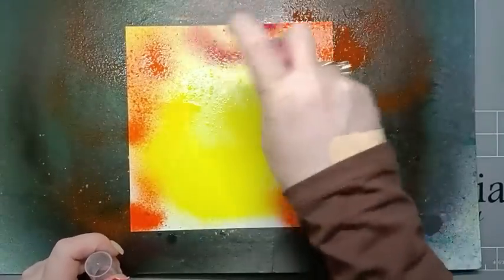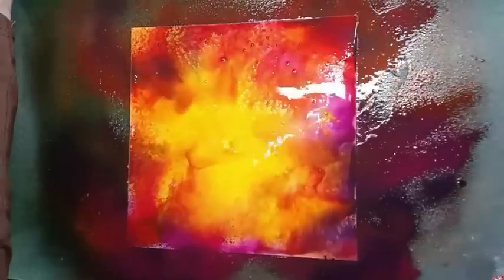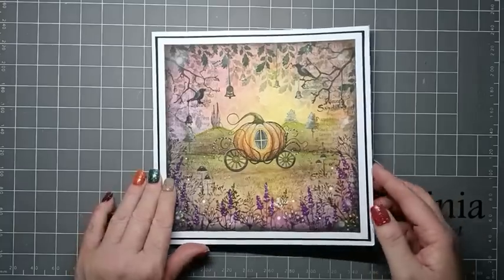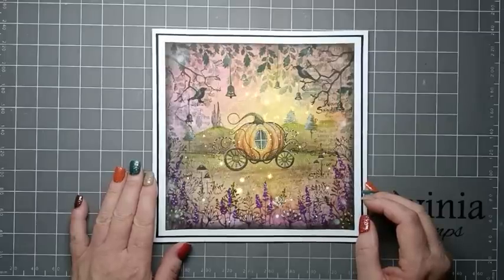Pumpkin by Eleana Evans - A Lavinia Stamps Tutorial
Pumpkin by Eleana Evans

To learn more about the techniques and products used to make this beautiful card, head over

Hello everyone, it's Eleana here from the design team for Lavinia Stamps. I hope you all are enjoying the Hallaganza; four days, filled with fun. Lots of tutorials to give you inspiration, giveaways, and two open days at the Lavinia Stamps HQ.

And if that was not exciting enough… What about the nineteen brand-new stamps? Which ones are on your Wishlist?

For today's card, I am using the fabulous Pumpkin Carriage. Such a fun stamp to use in many ways. We will create a background with the acrylic sprays. Versafine Clair for stamping and blending alongside some Bruynzeel watercolour pencils. Then we use some Posca Pens to add colour to the flowers.

Hope you can join me as we go into the woods to find this beautiful Pumpkin Carriage waiting for us. I wonder where we will go? To the castle on the hill maybe?